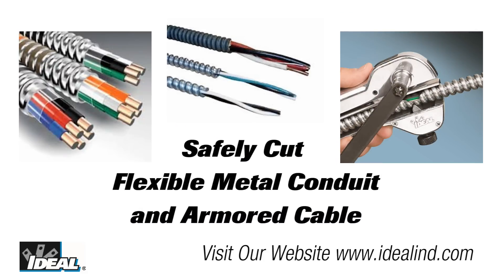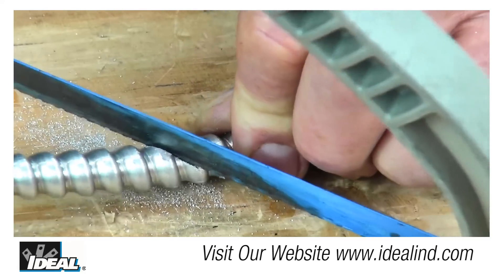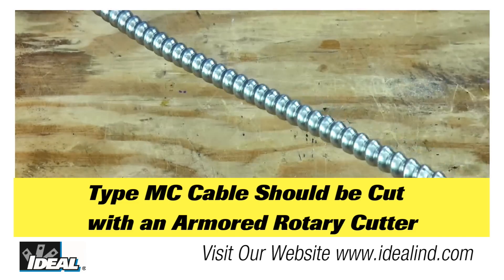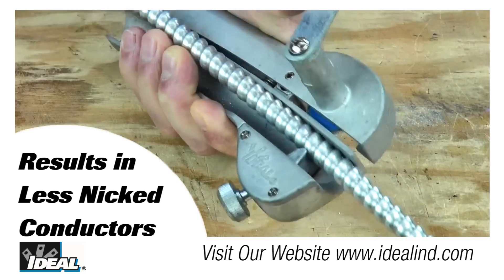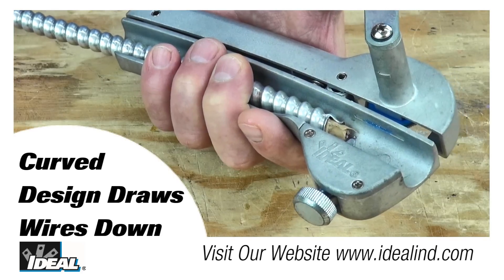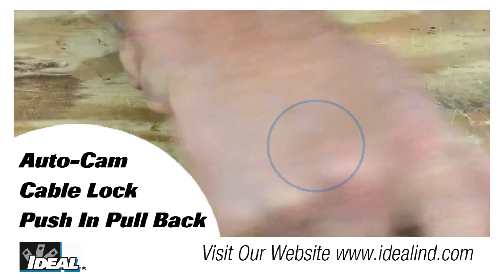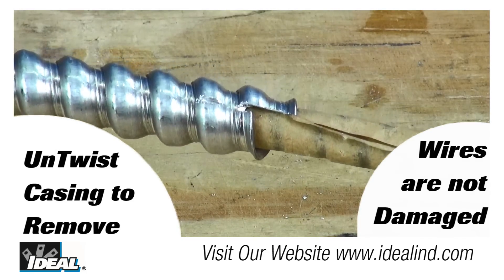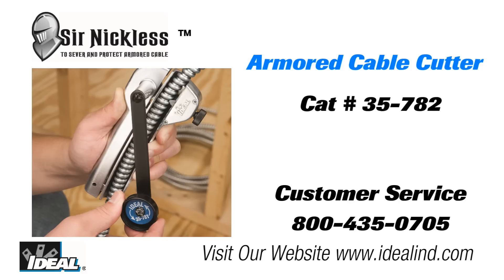Sir Nickless™ Armored Cable Cutter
Unnecessary nicks in armored cable wire insulation cause rework, call-backs and possible arc faults. The Sir Nickless™ Armored Cable Cutter protects the wires by drawing them down and providing an airspace above the wires creating room for the cutting blade.
Electrical contractors had been using some type of flexible armored cable for many years when installing electrical circuits in a building. They use it to make fixture whips for lighting fixtures and many other electrical circuits.
Many years ago this was done simply with a hack saw and strong pair of pliers being very careful not to nick the conductors in the cable or the fingers. In many cases both would happen.
In this video I would like to introduce you to the Sir Nickless™ armored cable cutter our catalog number 35 – 782 you can take a look at our website or contact our customer service department to learn more.
Unnecessary nick’s in armored cable wire insulation cause rework, call backs and possible arc faults. The Sir Nickless protects armored cable wires by drawing the wires down creating an airspace above the wires providing room for the cutter blade to shear through and sever the armored casing without nicking the wires within.
The cable Cutter works well on all popular types of armored cable up to 3/8 inch diameter ( show BX AC MC MCAP® Greenfield also Southwire info on screen).
The Sir Nickless is unique in that it has a curved design that allows the wires to draw down providing room for the cutting blade. Simply insert the armored cable into the tool and tighten down the adjustment knob until the armored cable fits snugly in the tool. This adjustment only needs to be done once unless you change the size of the armored cable you are using. Pulling back the armored cable locks the cable into the tool. Rotate the handle several times and cut smoothly through the armored cable. The handle will spin effortlessly when you’ve completely cut through the armored cable. Remove the cable from the cutter and simply rotate and remove the section of the armored casing exposing the conductors for wire termination.
The cable cutter works great and is really just a round hacksaw blade mounted in a tool to make the job of cutting armored cable whole lot easier. Extra cutting blades can be stored in the handle for convenient replacement.
If you work with armored cables having the Sir Nickless cable cutter will make that job a lot easier out in the field.